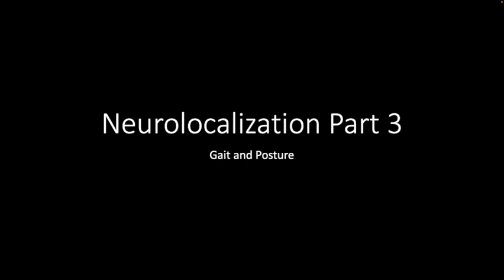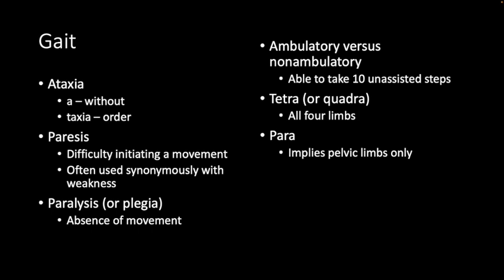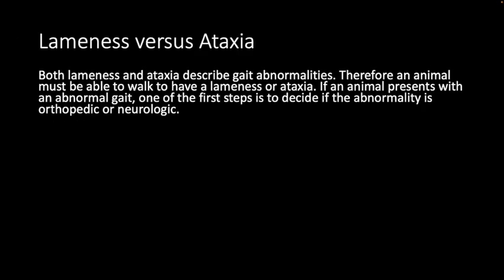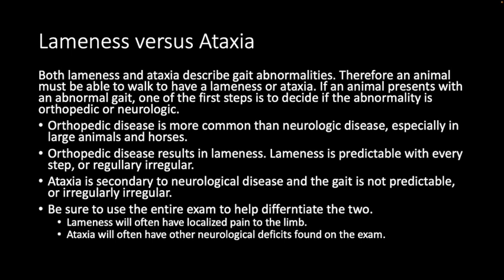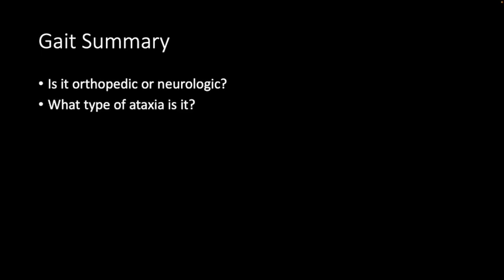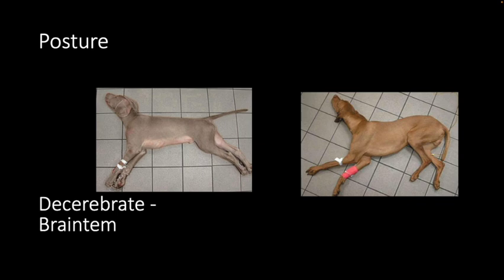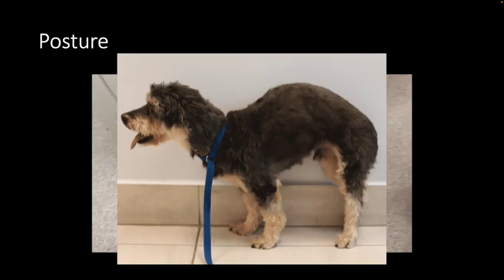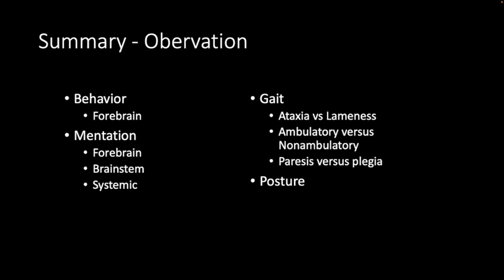Neurolocalization Part 3 - Gait and Posture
This is part 3 of the neurolocalization lecture series